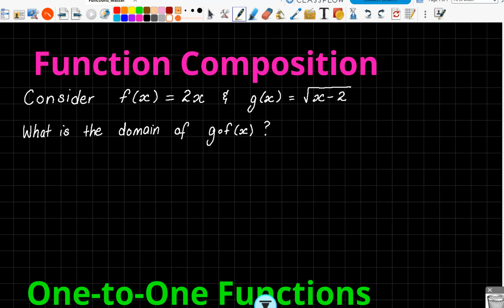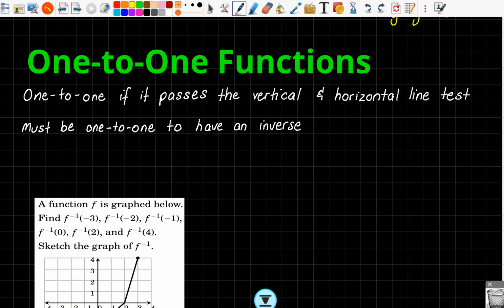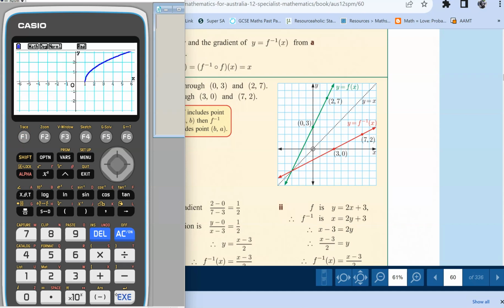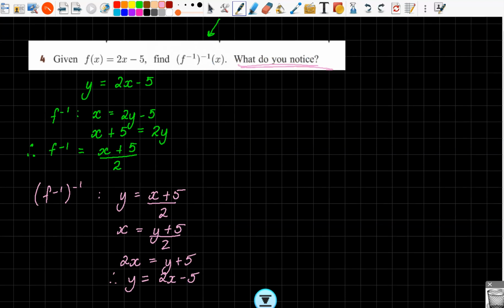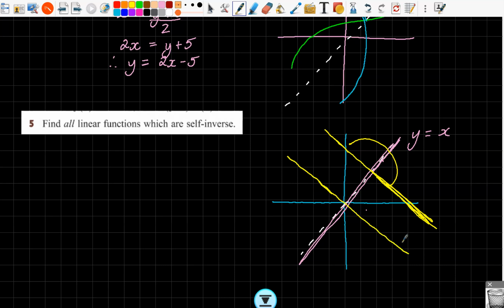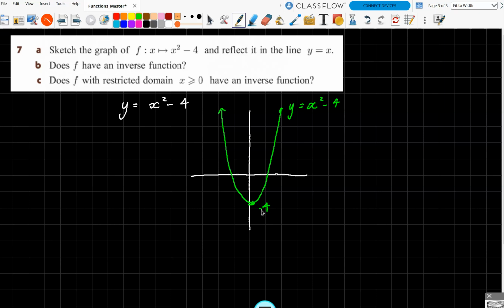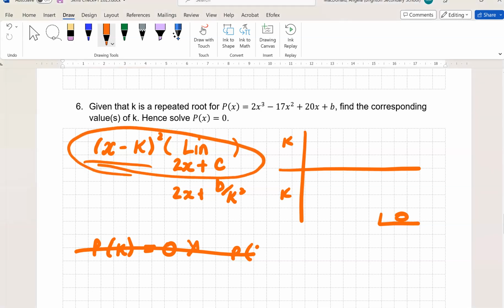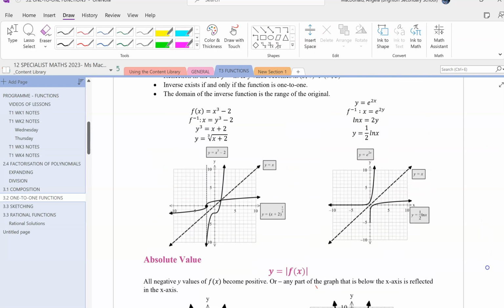12 Spec Term 1 Week 3 Monday Inverse Functions